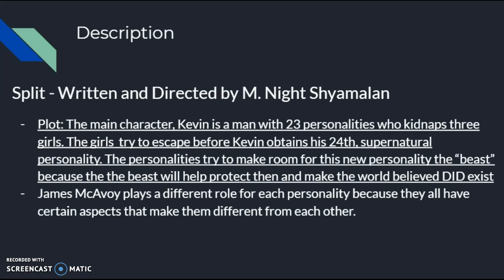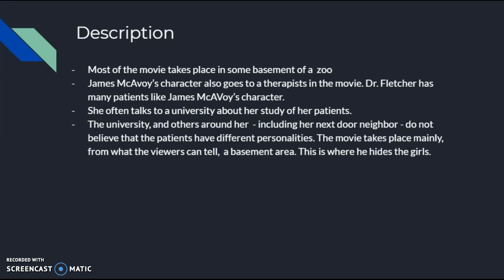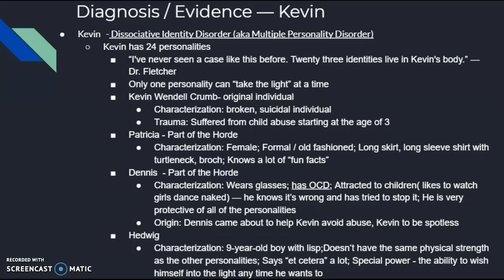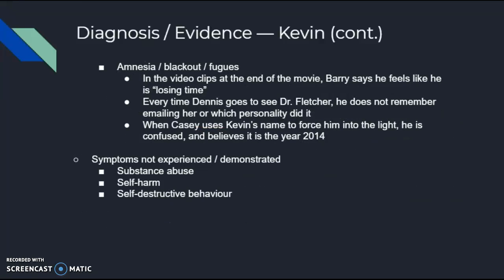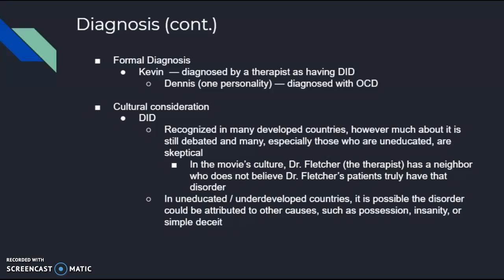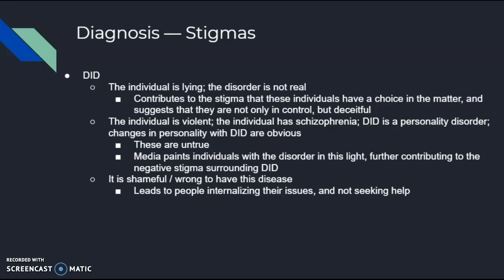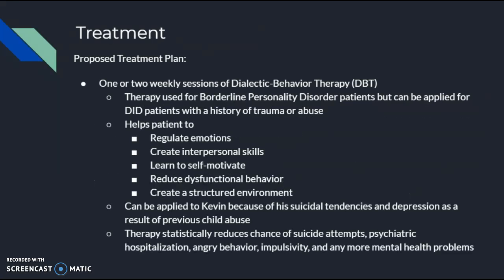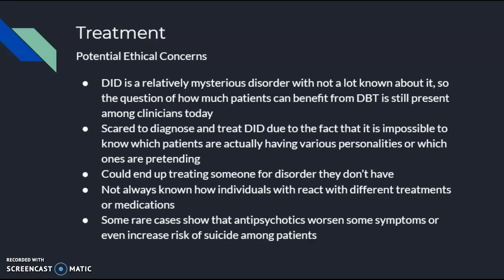Psychology in Film Assignment: By Rebecca Schultz, Avery Browning, and Liz Martinez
Psychology in Film Assignment: Fictional Diagnosis
By: Rebecca Schultz, Avery Browning, and Liz Martinez